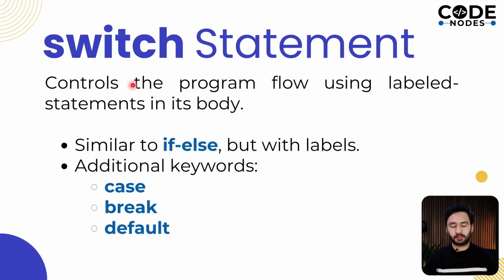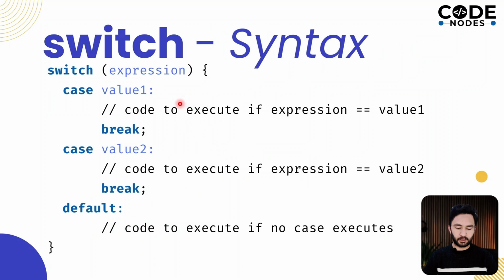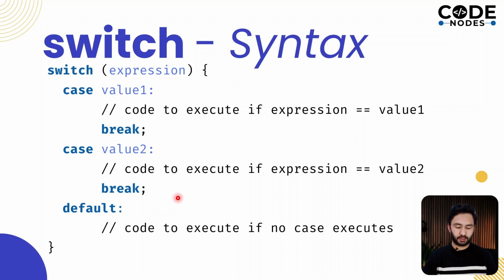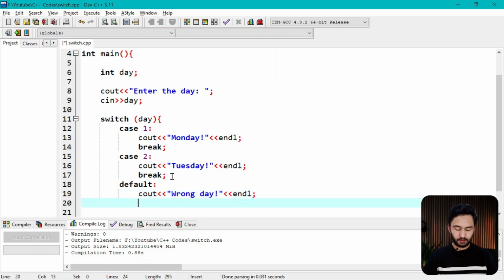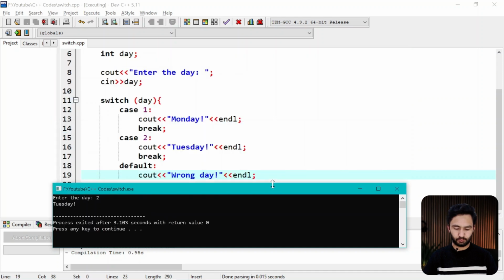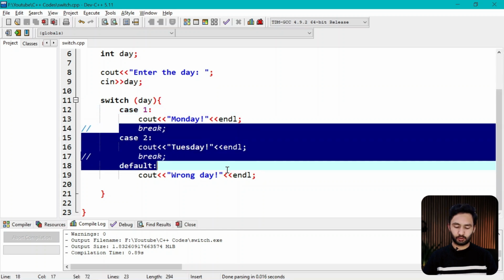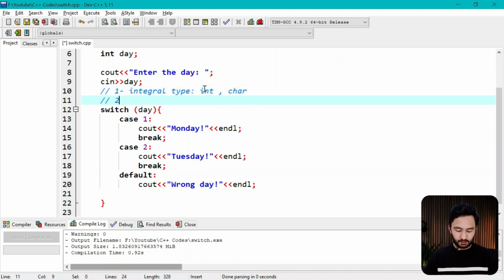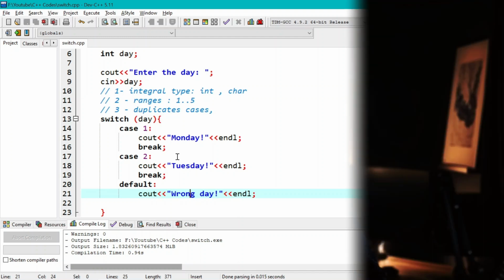SWITCH Statement in C++ | C++ For Beginners - (Basics Of C++)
This video is a full beginner’s guide to conditionals in C++. You’ll learn what conditionals are and how to use `if`, `if-else`, and `else-if` statements to make decisions in your programs. We’ll go through easy examples to show how these work in real code. You’ll also see how nested `if` statements let you check more than one condition. Everything is explained in a simple way, so it’s easy to understand even if you’re just starting with C++.

Chapters:
00:00 - Introduction
00:13 - What is SWITCH Statement
00:39 - Syntax of SWITCH
01:10 - CASE, BREAK & DEFAULT
01:34 - Program to understand SWITCH
03:19 - Why use BREAK
04:03 - Constraints in SWITCH
Topics covered in this video:
- Conditionals
- Conditional Statements
- SWITCH Statement
- Syntax of SWITCH
- CASE, BREAK & DEFAULT Keywords
- Program explaining SWITCH
- Constraints/Rules of SWITCH